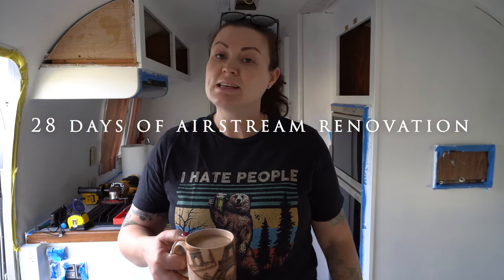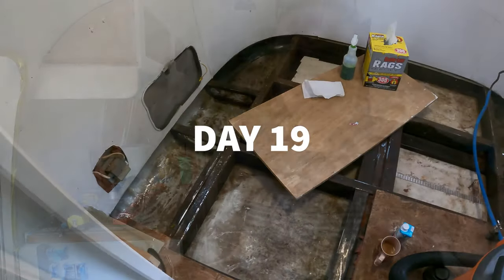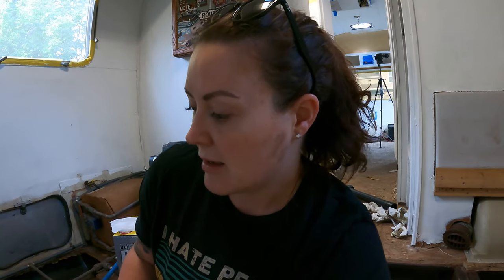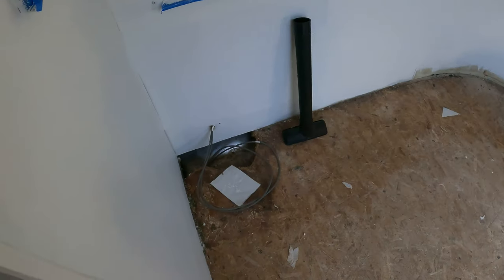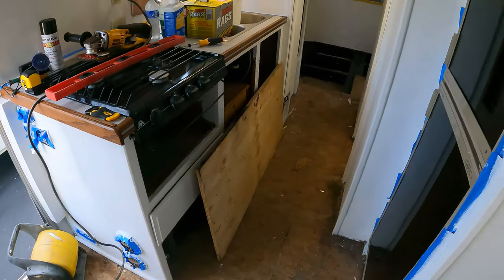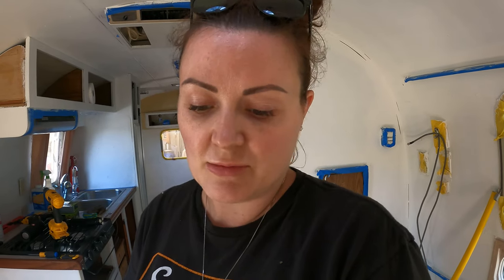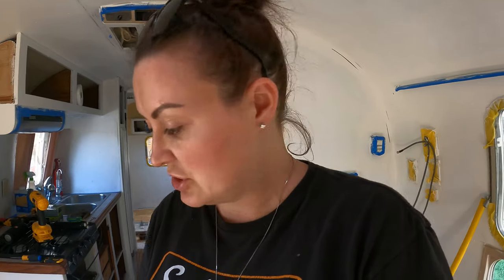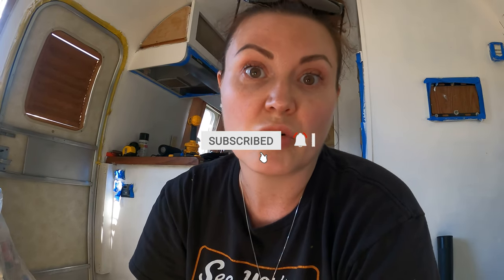28 Days of Airstream Renovation Day 19 | Subfloor Repair Begins and Battery Compartment Removal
Our subfloor repair guy has arrived! While he is working on that, Goran pulls out the old battery compartments so we can get some subfloor work done underneath those. I prep the bedroom area for subfloor.

Products Used in this Video:
3m Painting Mask
Simple Green Cleaner
Rustoleum Rust Reformer in Black

Cameras and equipment used in this video:

Sony a6400
GoPro Hero 8
GoPro Hero 9
Rode Mic
Dell XPS 15
Phone Tripod